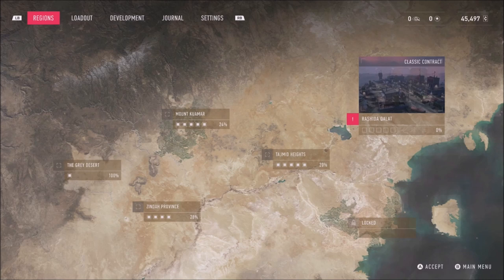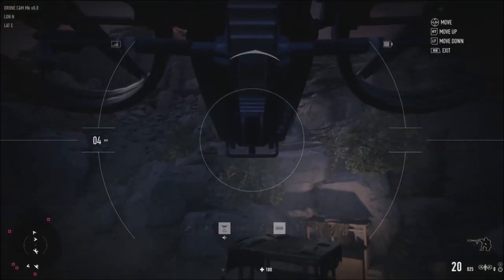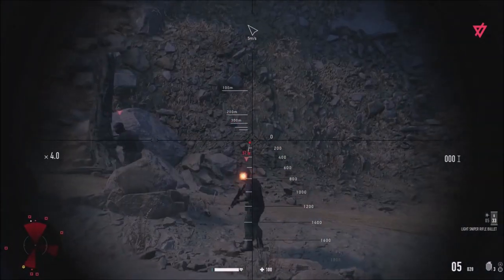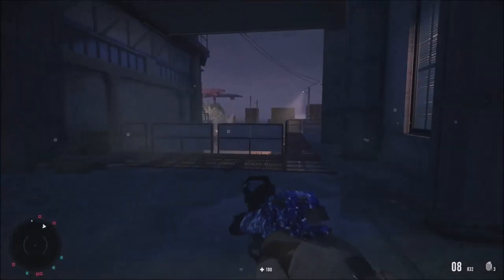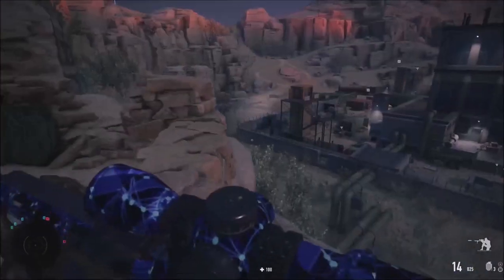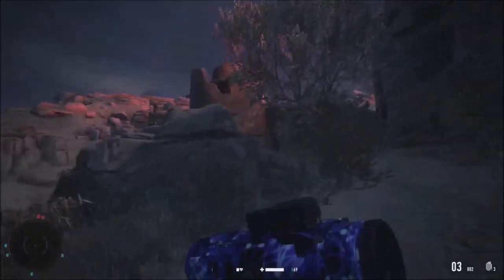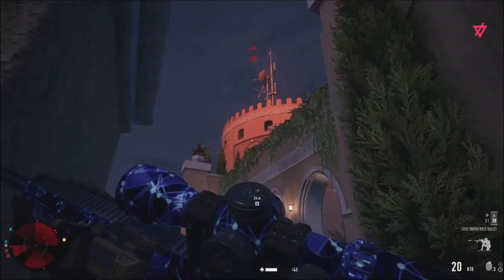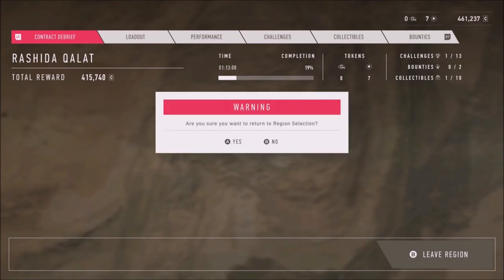Rashida Qalat - Sniper Ghost Warrior - Let's Play part 6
We kill the main leader and successfully replace her with a puppet agent.